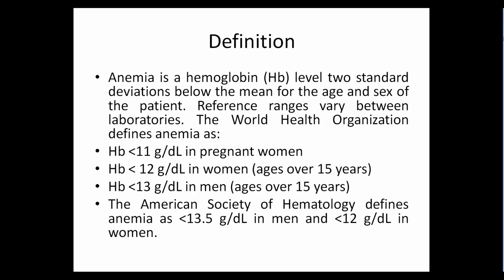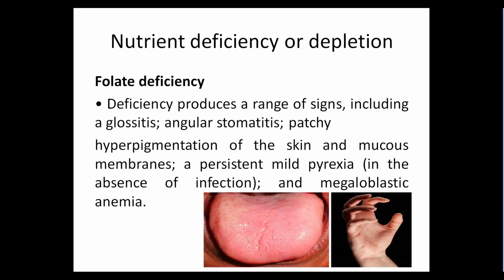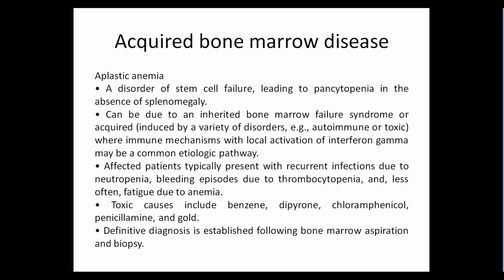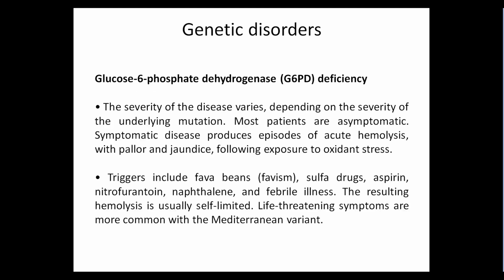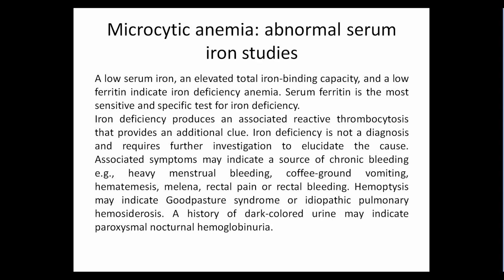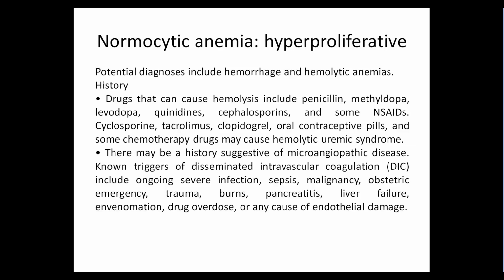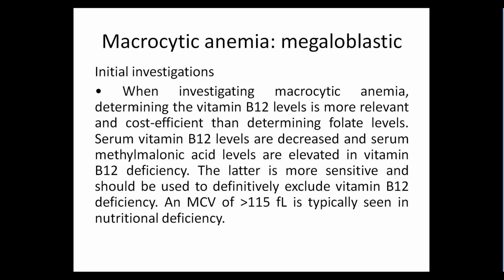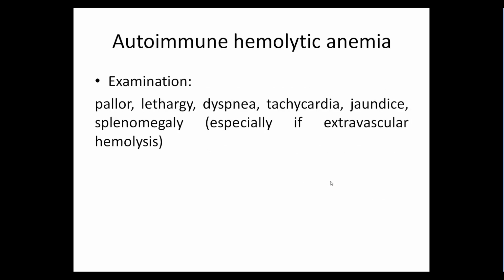9:50-11:20 Differential diagnosis and management of patient with anemic syndrome